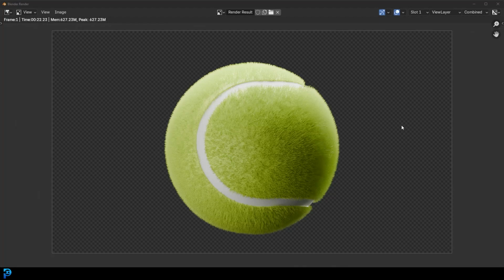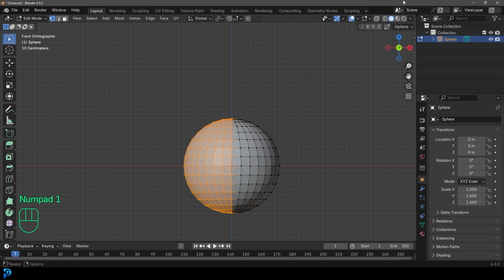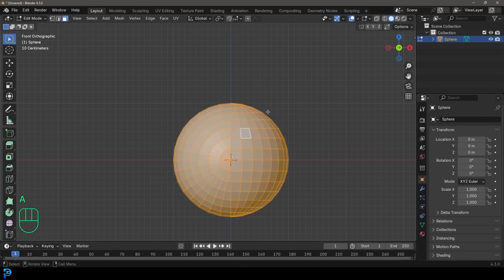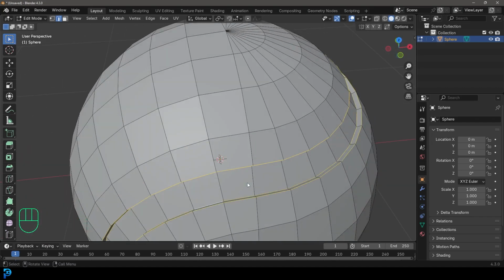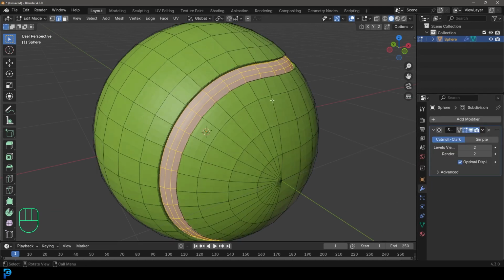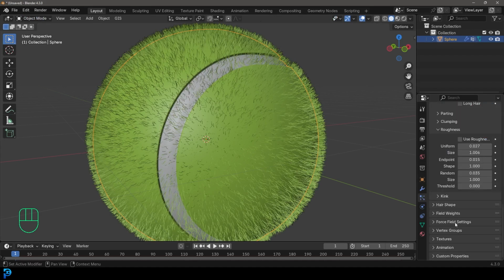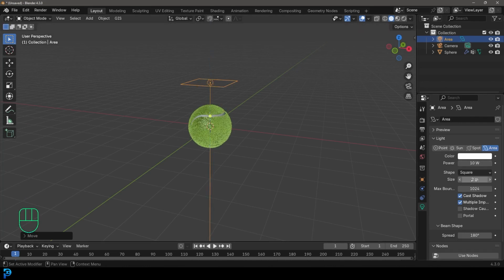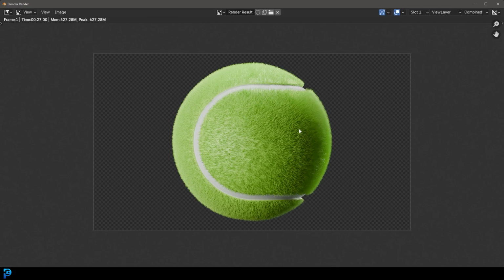EASY 3D Tennis Ball | Blender Beginners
In this easy Blender tutorial, I’ll show you how to model, shade, and render a realistic tennis ball from scratch using Blender 4.3. Perfect for beginners or anyone looking to practice their 3D basics.